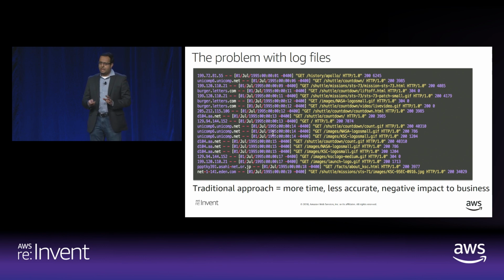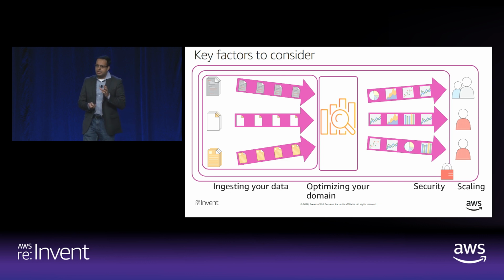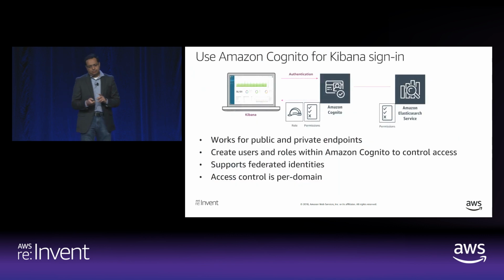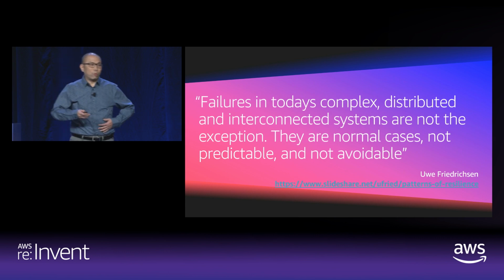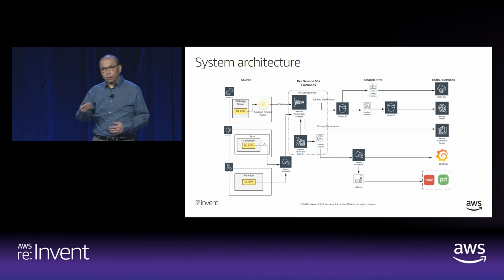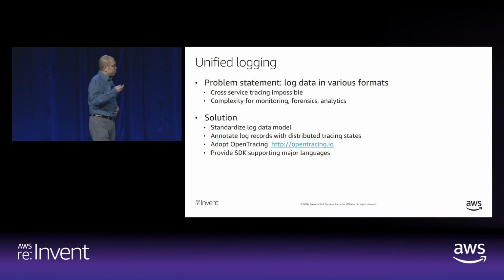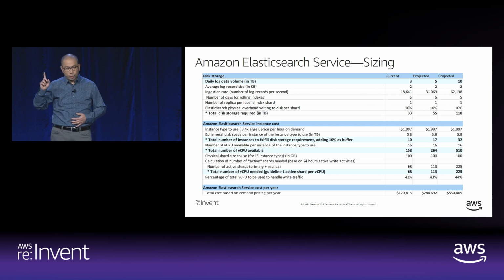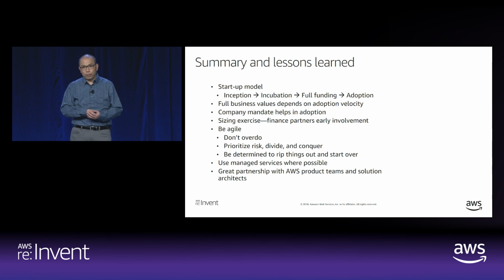AWS re:Invent 2018: [REPEAT 1] Build Your Own Log Analytics Solutions on AWS (ANT323-R1)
With Amazon Elasticsearch Service's simplicity comes a multitude of opportunity to use it as a back end for real-time application and infrastructure monitoring. With this wealth of opportunities comes sprawl - developers in your organization are deploying Amazon Elasticsearch Service for many different workloads and many different purposes. Should you centralize into one Amazon Elasticsearch Service domain? What are the tradeoffs in scale and cost? How do you control access to the data and dashboards? How do you structure your indexes - single tenant or multi-tenant? In this session, we'll explore whether, when, and how to centralize logging across your organization to minimize cost and maximize value and learn how Autodesk has built a unified log analytics solution using Amazon Elasticsearch Service.